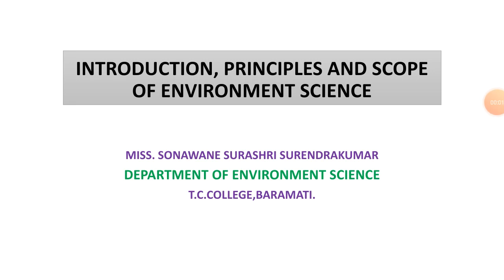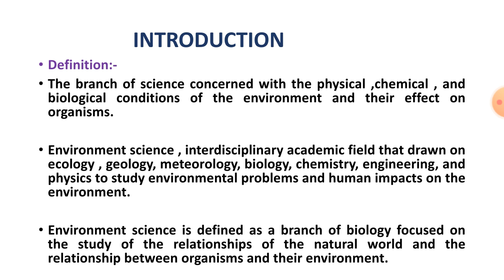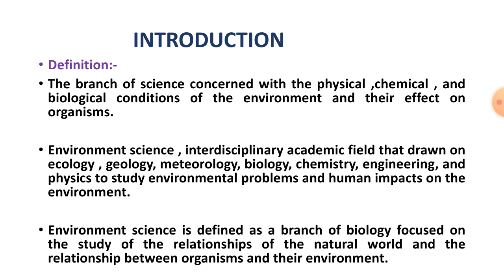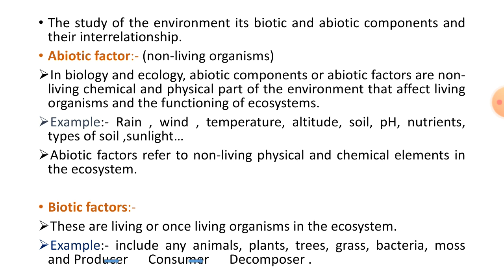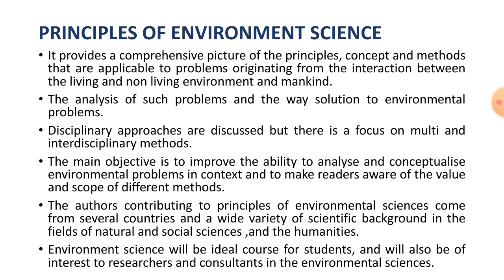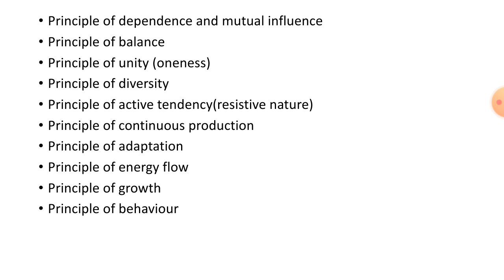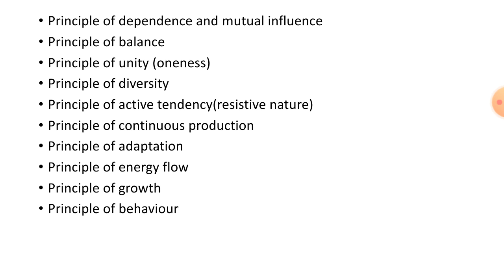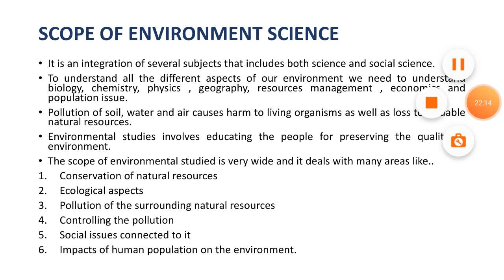Introduction , principles & scope of environment science (Ev's 1101)